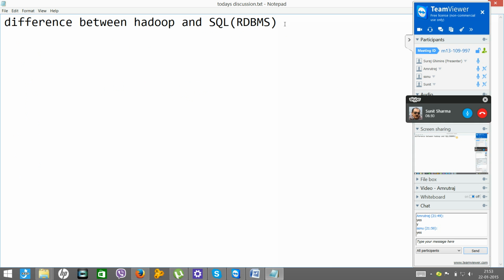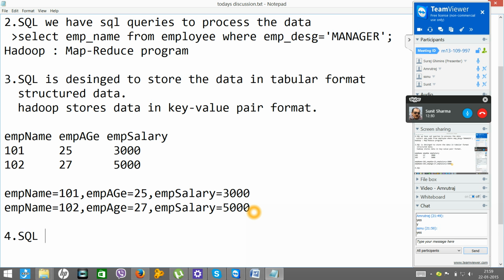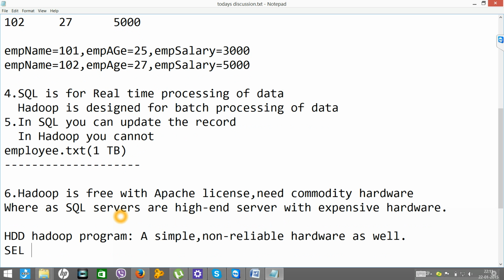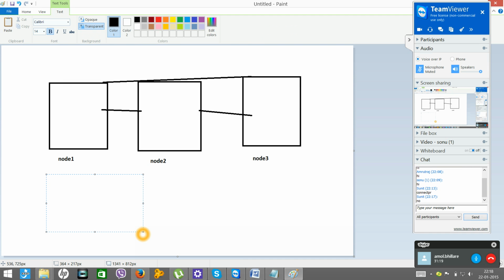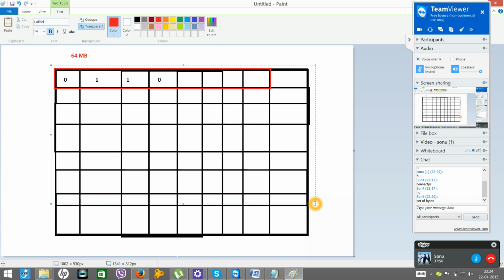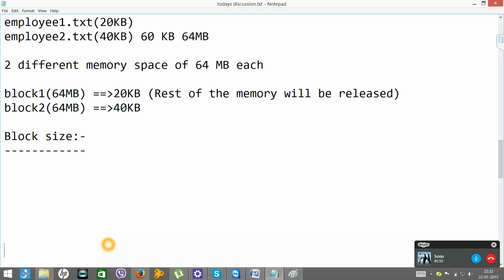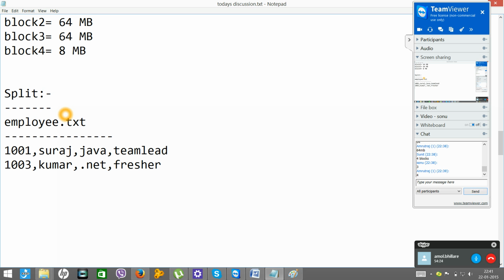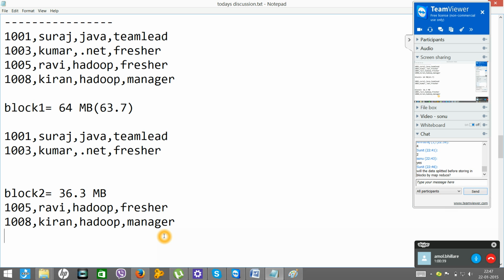Hadoop and Big Data | SQL | SQL Hadoop Terminologies | Hadoop SQL@OnlineLearningCenterIndia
💥𝐂𝐨𝐫𝐞 𝐉𝐚𝐯𝐚
💥𝐇𝐚𝐝𝐨𝐨𝐩 𝐅𝐮𝐧𝐝𝐚𝐦𝐞𝐧𝐭𝐚𝐥𝐬
💥𝐌𝐚𝐩-𝐑𝐞𝐝𝐮𝐜𝐞
💥𝐇𝐢𝐯𝐞
💥𝐒𝐪𝐨𝐨𝐩
💥𝐇𝐁𝐚𝐬𝐞
💥𝐎𝐨𝐳𝐢𝐞
💥𝐂𝐥𝐨𝐮𝐝𝐞𝐫𝐚
💥𝐇𝐮𝐞
💥𝐄𝐜𝐥𝐢𝐩𝐬𝐞
💥𝐉𝐮𝐧𝐢𝐭
💥𝐌𝐚𝐯𝐞𝐧
💥𝐋𝐨𝐠𝟒𝐉
💥𝐒𝐨𝐧𝐚𝐫 𝐜𝐮𝐛𝐞
💥𝐒𝐜𝐚𝐥𝐚 𝐏𝐫𝐨𝐠𝐫𝐚𝐦𝐦𝐢𝐧𝐠
💥𝐒𝐩𝐚𝐫𝐤
💥𝐊𝐚𝐟𝐤𝐚
💥𝐄𝐥𝐚𝐬𝐭𝐢𝐜-𝐒𝐞𝐚𝐫𝐜𝐡
💥𝐅𝐮𝐧𝐝𝐚𝐦𝐞𝐧𝐭𝐚𝐥𝐬 𝐨𝐟 𝐃𝐚𝐭𝐚 𝐒𝐭𝐫𝐮𝐜𝐭𝐮𝐫𝐞 𝐚𝐧𝐝 𝐀𝐥𝐠𝐨𝐫𝐢𝐭𝐡𝐦𝐬
💥𝐀𝐖𝐒
💥𝐀𝐢𝐫𝐟𝐥𝐨𝐰

 learn hadoop onlinelearningcenter online learning center hadoop and big data onlinelearningcenter hadoop tutorial onlinelearningcenter what is hadoop onlinelearningcenter